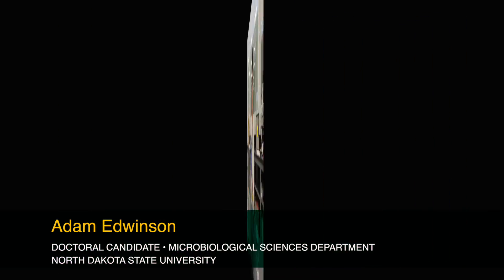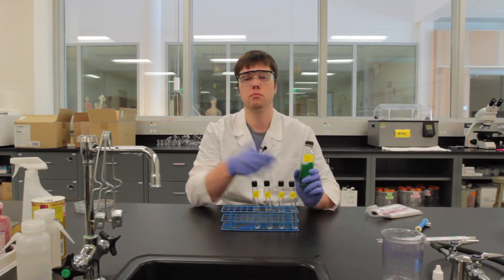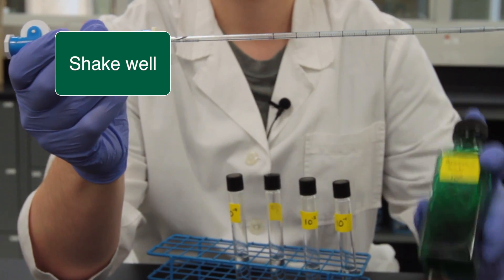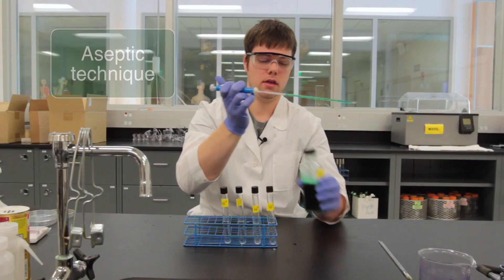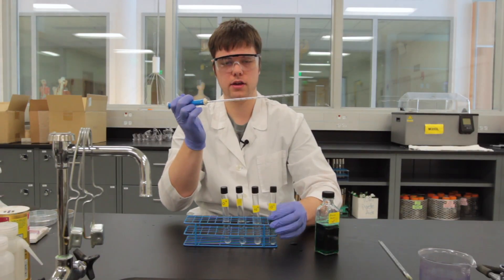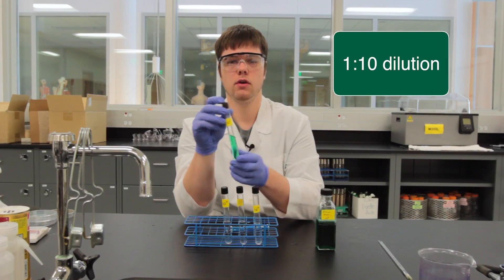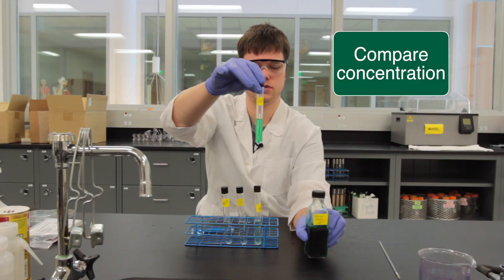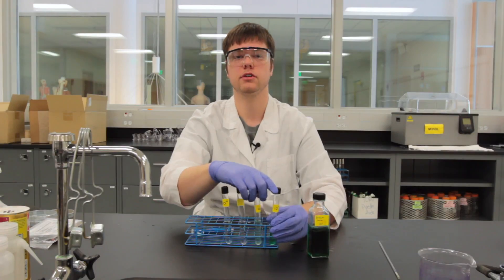Microbiology at NDSU: Dilutions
In this video, Adam Edwinson, a graduate student in the Micro Department, shows us how to perform a series of dilutions in the laboratory. Understanding and accurately performing dilutions is vital to many science fields and is something that is taught in many of the introductory microbiology courses at NDSU.